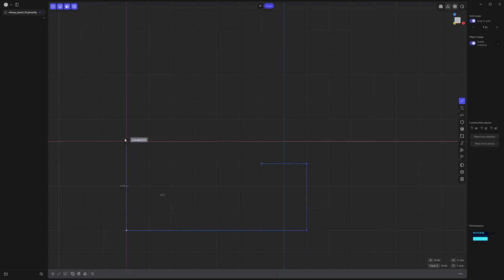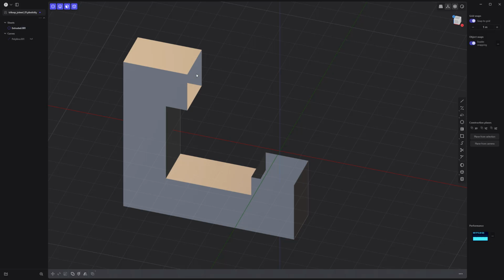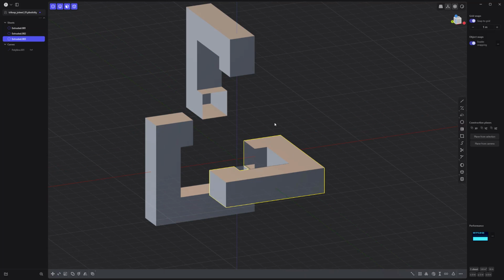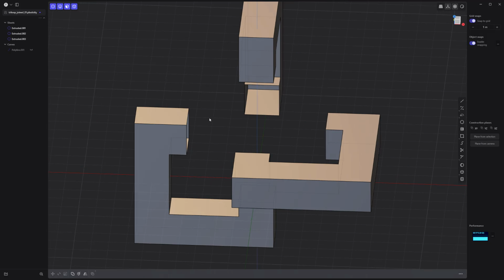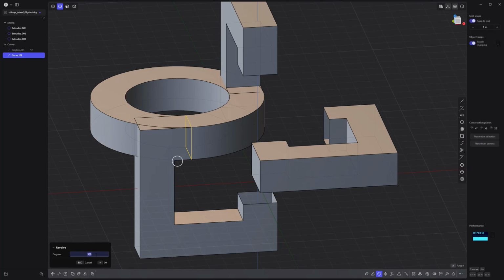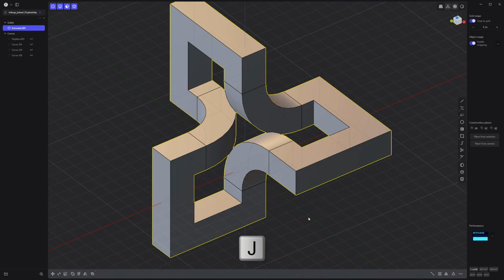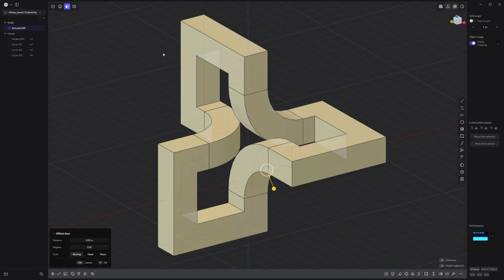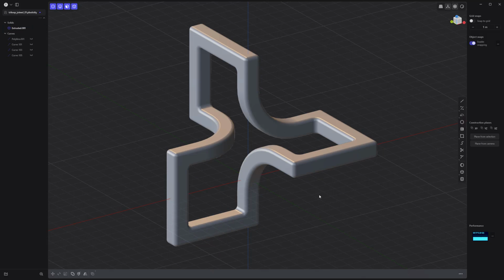Plasticity | Modeling Exercise 80